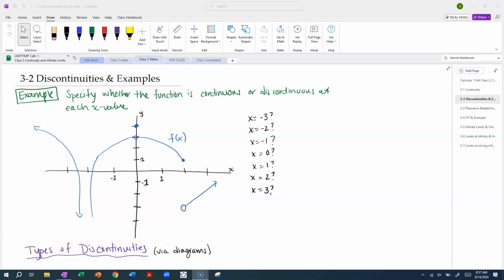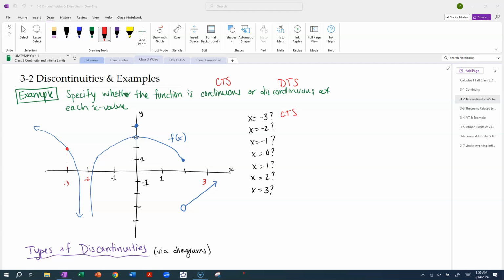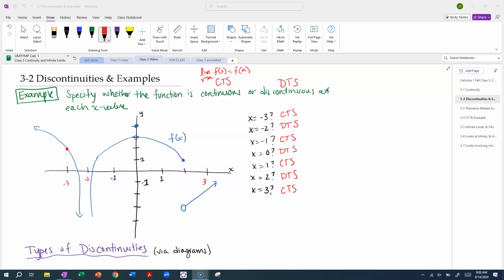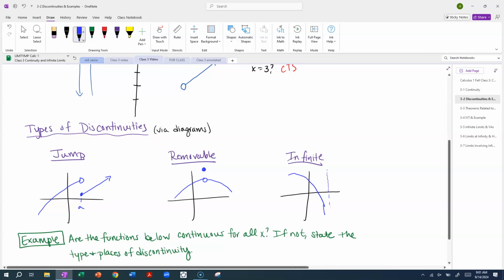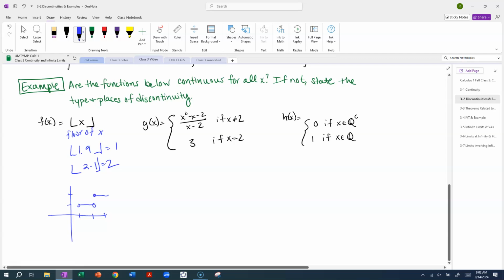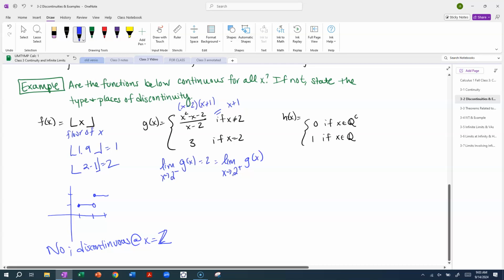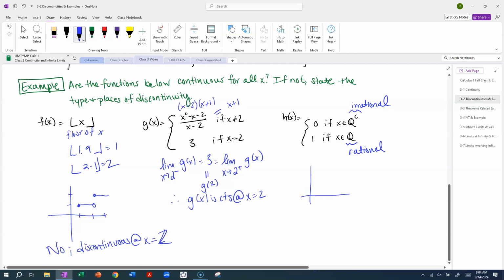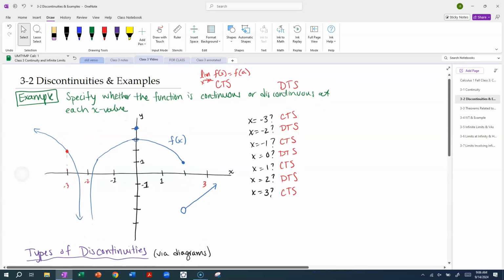Discontinuities and Examples